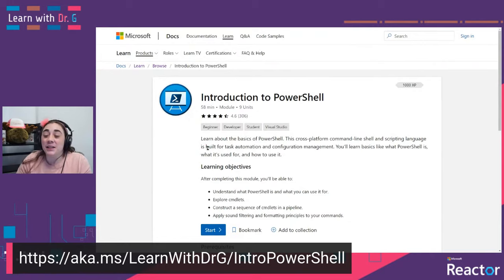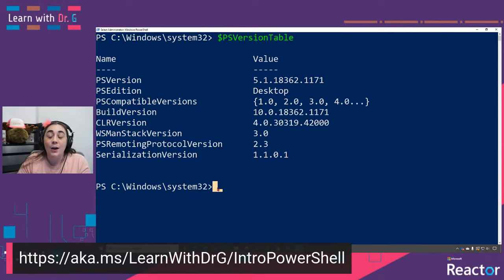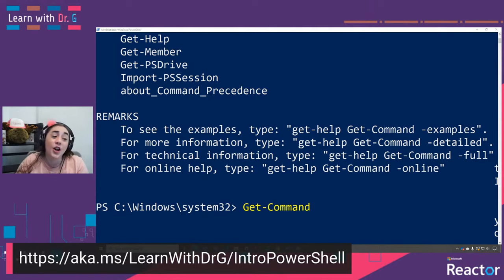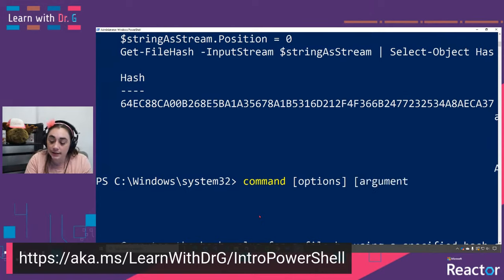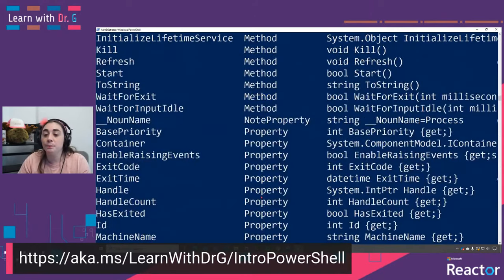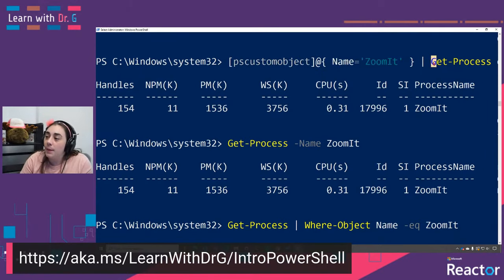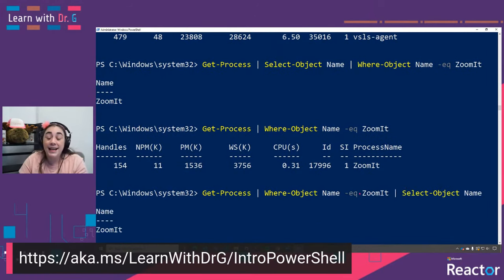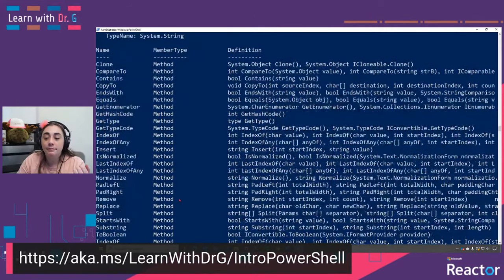Foundations of PowerShell | Learn with Dr G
PowerShell is a command line shell and a scripting language that is used as a framework to automate administrative tasks in Windows. This versatile and robust tool can be used in in day to day operational duties or as part of your DevOps principles and workflow. In this episode, Dr. G will help you understand what a PowerShell is, how to use it, to explore cmdlets, and create cmdlet pipelines. This is part of our Learn with Dr. G mini series "What you didn't Learn in School", where we explore all the tips and tricks for professional development that they don't always teach you! You can check out the previous episodes